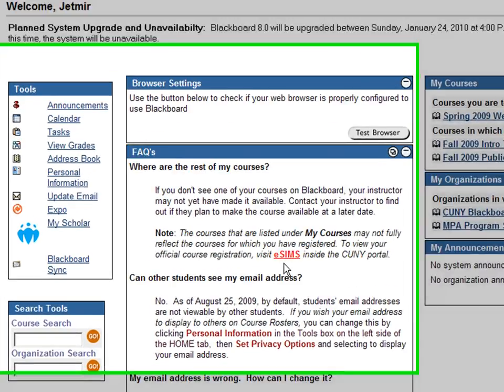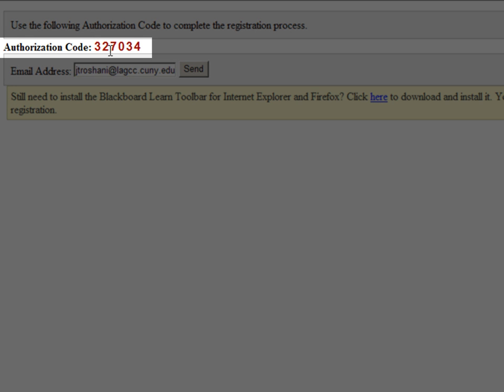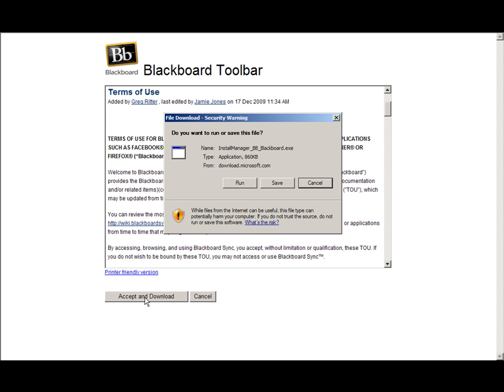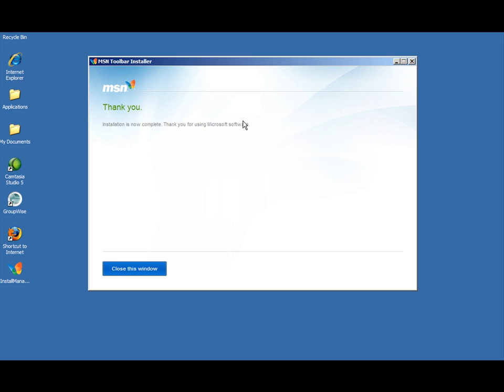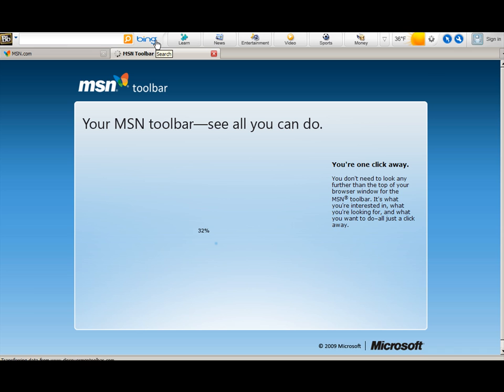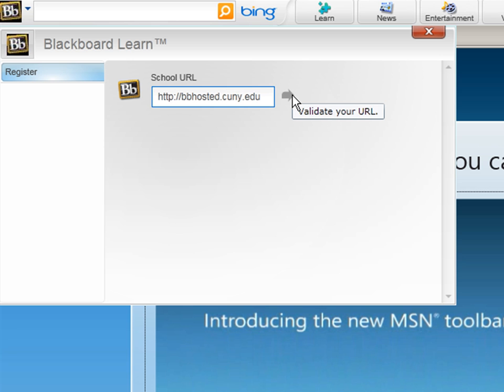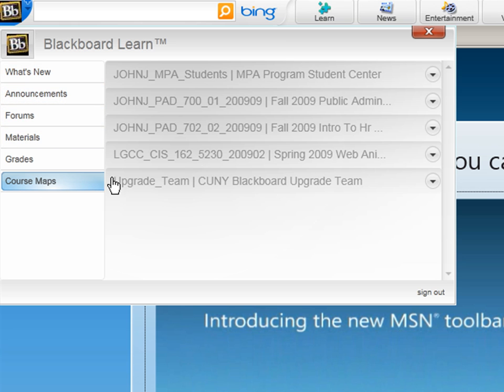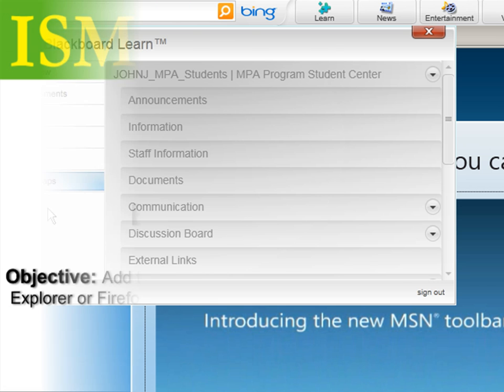Blackboard Sync (Part 1)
This is LaGuardia Community College, ISMD Department. This video tutorial will show you how to Add the Blackboard Sync application to your Internet Explorer or Firefox browser.